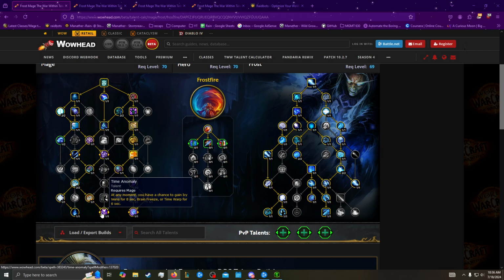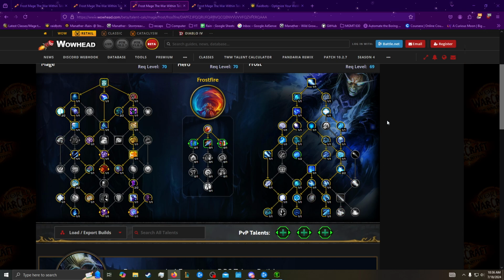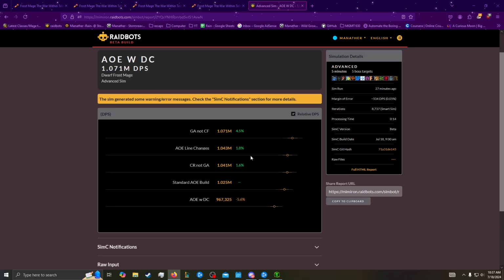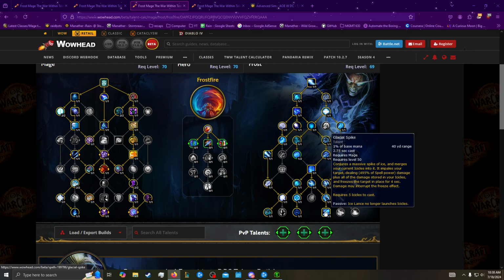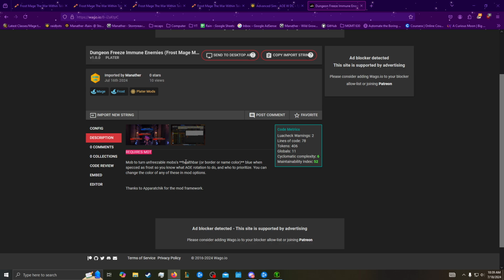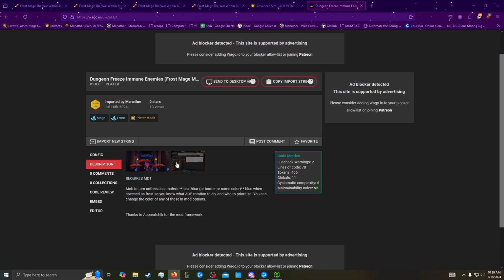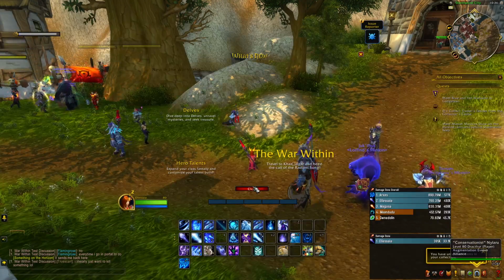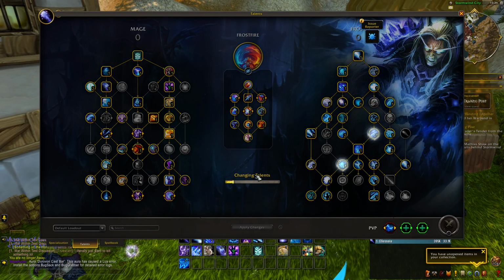Frost Mage TWW Pre-patch Guide | Talents | Rotation Changes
0:00 Intro
0:24 ST Builds
2:30 AOE Builds
2:45 Rotation Change
4:34 Plater Updates
7:09 Outro/Slight Gameplay